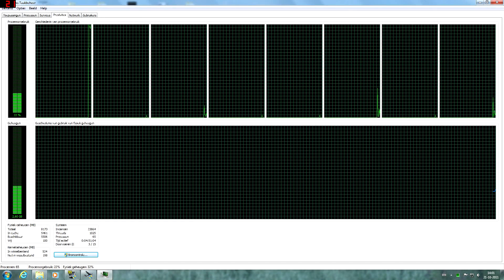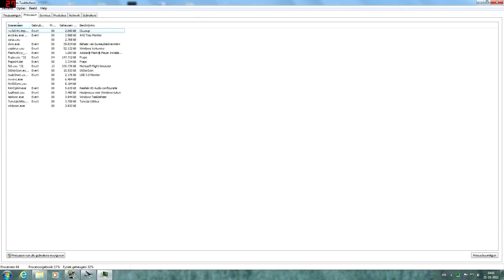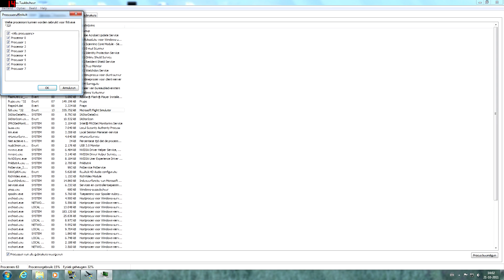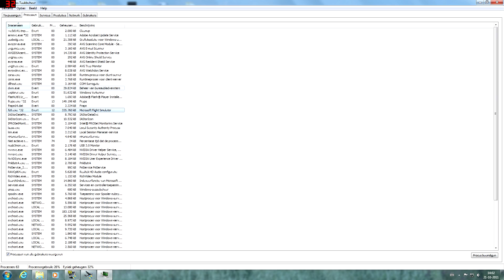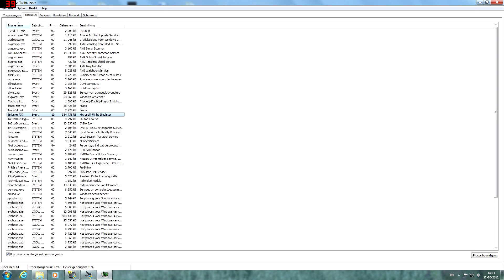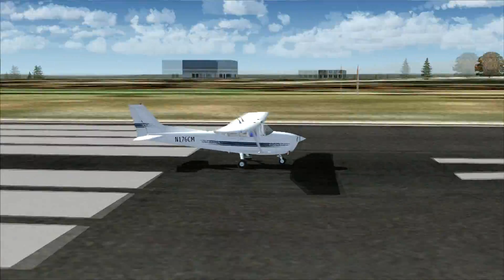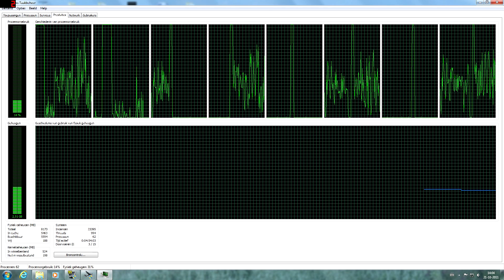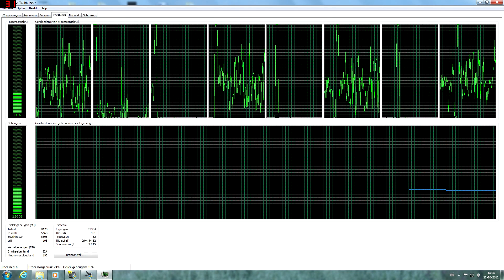How To Improve FS9 / FSX / Game Performance on Multi-Core Processors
This shows you how to run Flight Simulator 2004 and other games over multiple cores instead of 1 core.

Flightsim runs by default on 1 core, but with this tutorial you can let it run over more than 1 core! This results in a good performance boost. Finally I can get the best out of my computer with this little trick. It's very simple and it works for me!

IF THIS DOESN'T WORK FOR YOU: Try to run a heavy program which requires a lot of power from your processor BEFORE you start FlightSim, maybe it works then as well :)

The video looks a bit ugly, but it's hard to record all those taskmanager's graphs, I'm sorry for that!

This method has been confirmed working on the following games on my PC:

Microsoft Flight Simulator X and 2004

ANOTHER METHOD FOR FSX, comment by "Kmlvox"

You can do this much easer using a different method. For Multiple Core support in FSX, add the following command line in fsx.CFG file.   The setting is not shown by default.

[JOBSCHEDULER]
AffinityMask=n
Choice of n as follows:

For 2-core 4-thread CPU
15=1111 = ALL 4 cores
14=1110 = last 3 cores  cores read from back to front)
  7=0111 = first 3 cores
  3=0011 = first 2 cores
  1=0001 = first core

For 4-core 8-thread CPU (notice in Task Manager how the HT cores are used too)
255=11111111 = ALL 8 cores
254=11111110 = last 7 cores
252=11111100 = last 6 cores
127=01111111 = first 7 cores
  63=00111111 = first 6 cores

For 6-core 12-thread CPU
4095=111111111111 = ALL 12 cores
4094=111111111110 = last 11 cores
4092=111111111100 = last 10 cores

Other core settings could be calculated from corresponding binary numbers to decimal numbers as shown above.   There is no need to use additional software such as Multicore Environment to achieve what is needed.

You can also use the command:

cmd.exe /c start "ProgamName" /affinity X "C:\folder\ProgamName.exe"

...to have a progam running on a different core or multiple cores. /affinity 1 for example runs a third party program on Core 0.